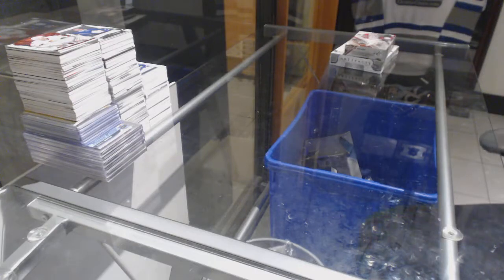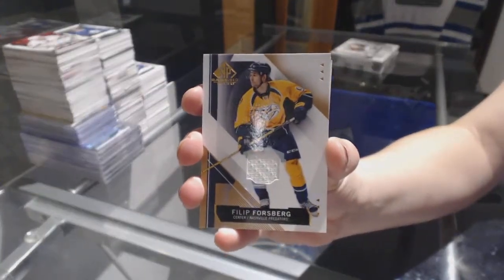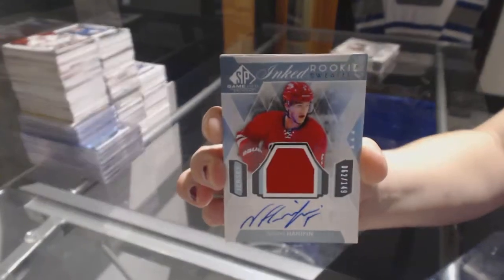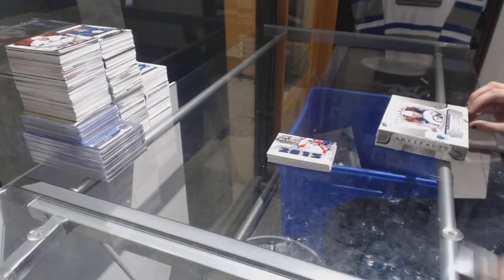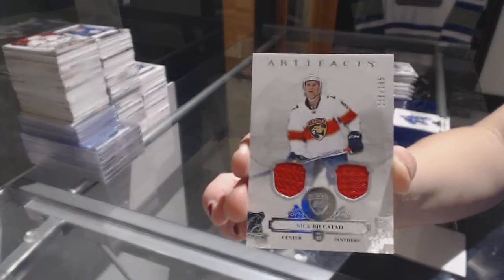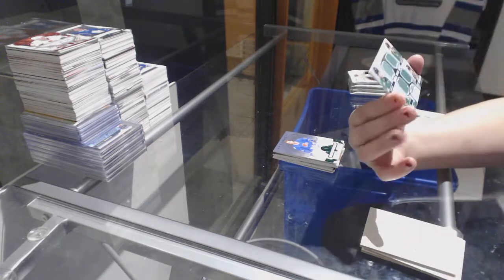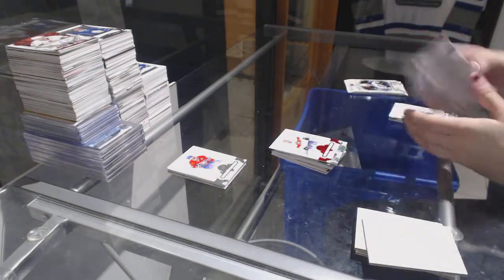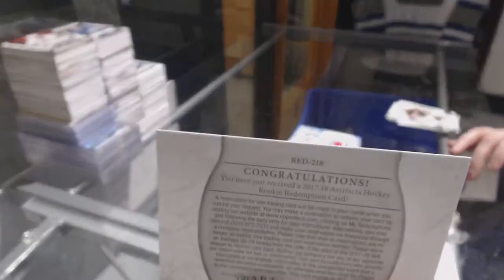15-16 UD SP Game Used & 17-18 UD Artifacts Hockey Box Break - C&C GB #8044